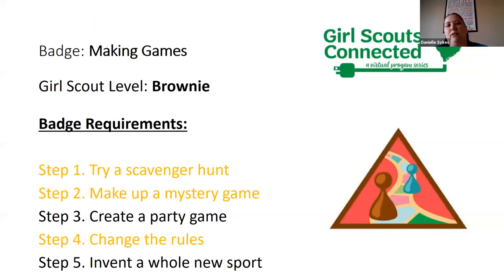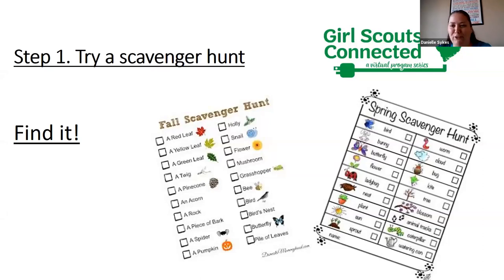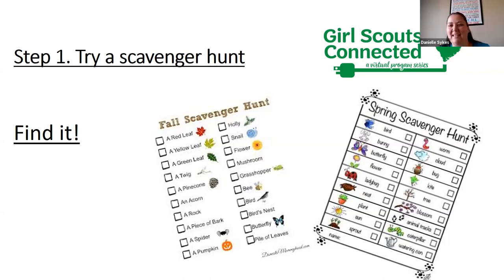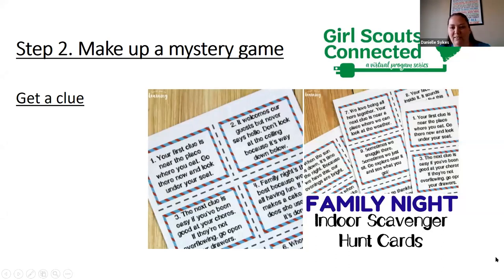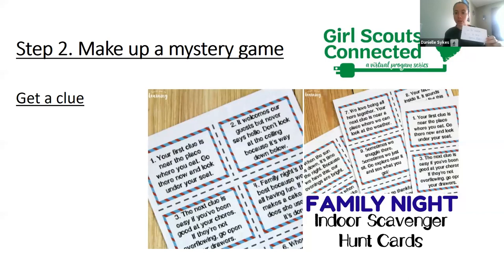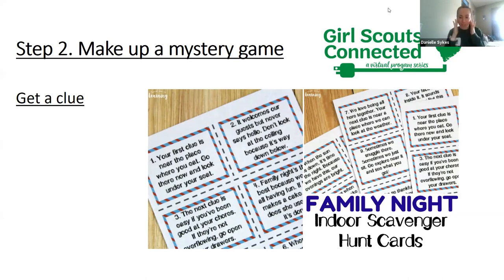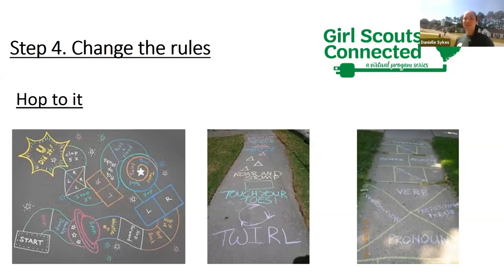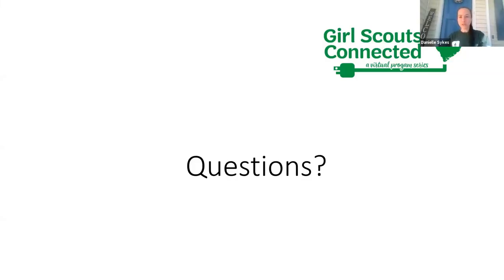Girl Scouts Connected Brownie Making Games Badge Work